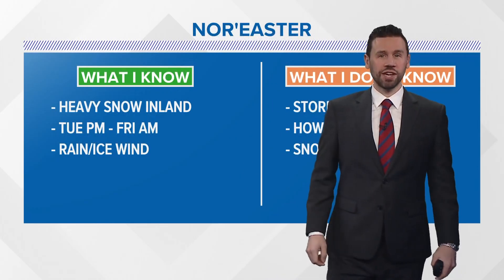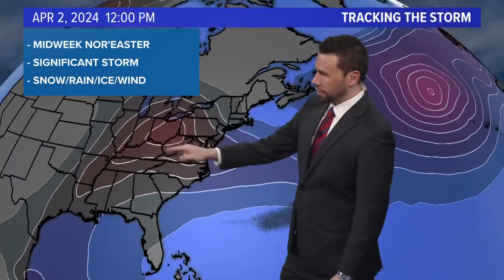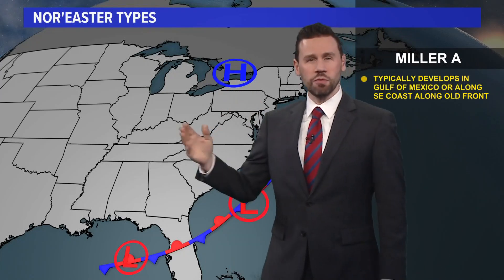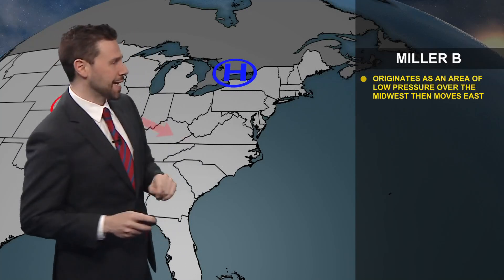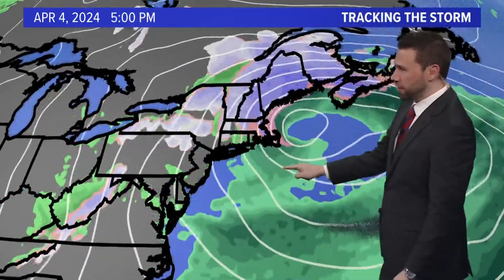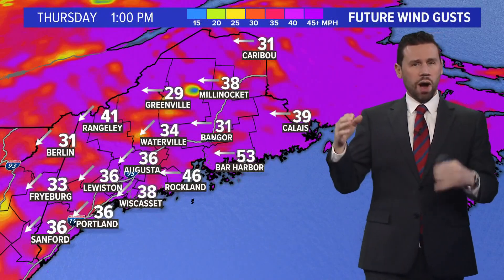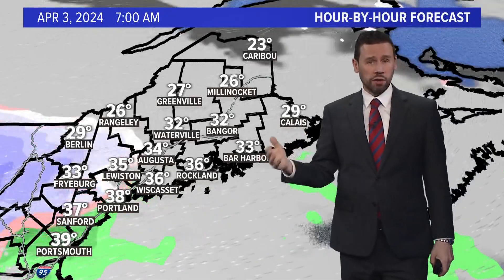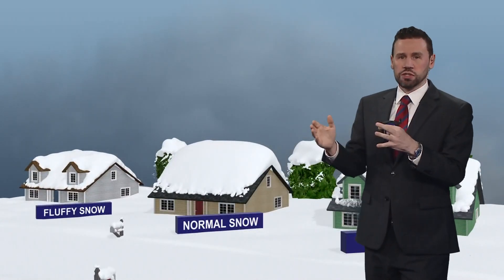Nor'easter explained: Does next week's storm have potential?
Heavy snow, rain, ice, and wind are all on the table for a storm at the beginning of April.